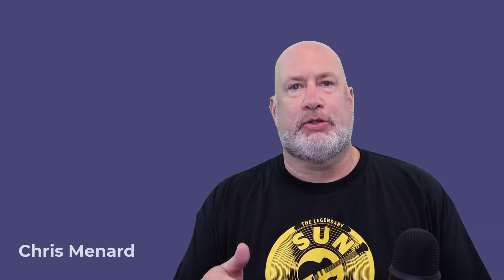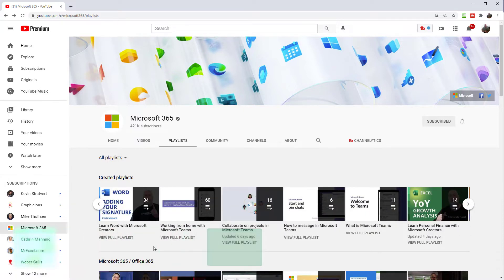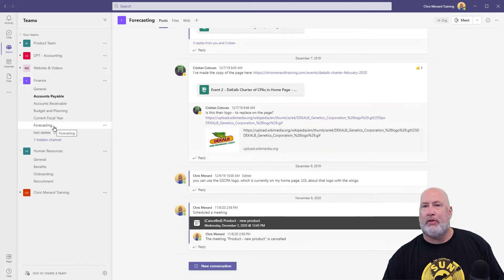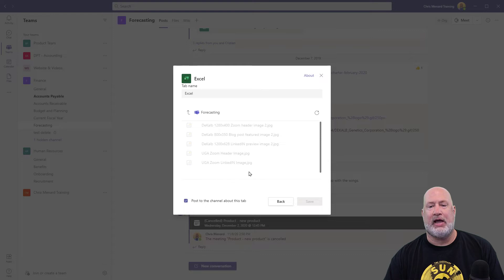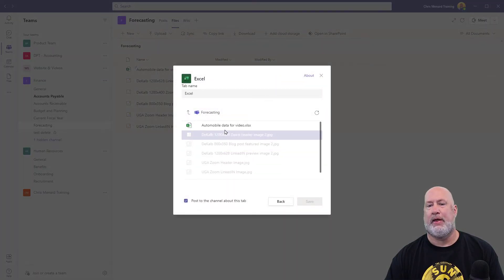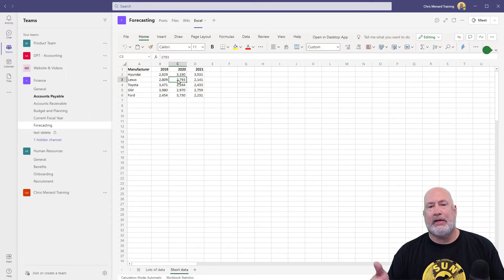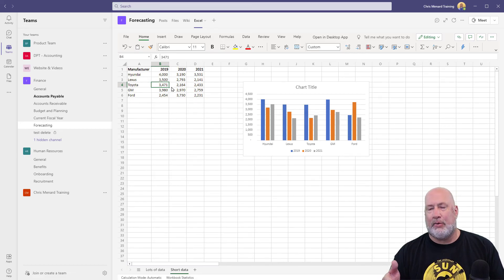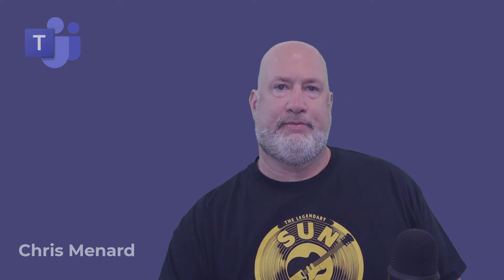Teams - How to Add an Excel file or Word Doc to a Teams Channel Tab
Need to quickly access an Excel file or Word document in a Teams Channel? It is easy to add a file as a documents tab in a channel. This is so much easier than trying to find a file. If there is an Excel file you access daily or frequently in Teams, make it a Tab. Before making the document tab, the file must exist in the channel.

Chapters
0:00 Intro
1:05 Add file to Files tab
2:01 Add file as a tab
2:44 Chart in Excel tab
3:20 Word file as a tab

Method 1 to make a channel tab
Click the plus sign to add a tab
Click or Search for the app you want to make a tab. I used Excel in the video.
Teams will display the file type you selected. If you searched for Word, you will see Word documents, if you searched for Excel, you will see Excel spreadsheets.
Select the file you want to make a tab.
Post to this channel will allow other to quickly find the tab for the 1st time.
Click Save.

Method 2 to make a channel tab
Click on Files tab
Find the file you want to make a tab
Click the three dots for Show Actions

-- EQUIPMENT USED
○ My camera